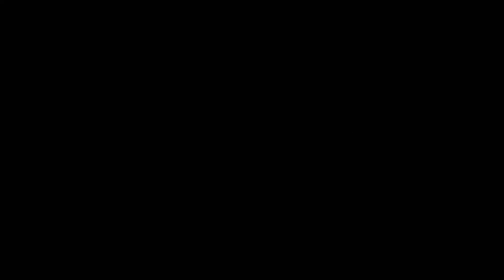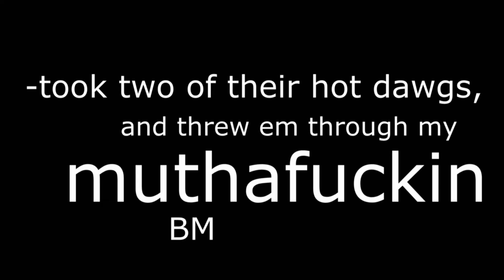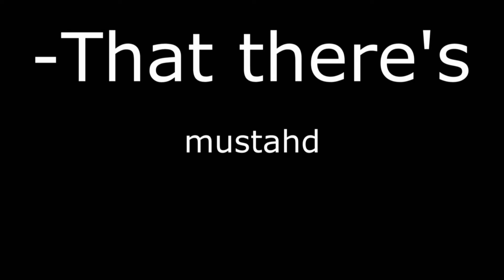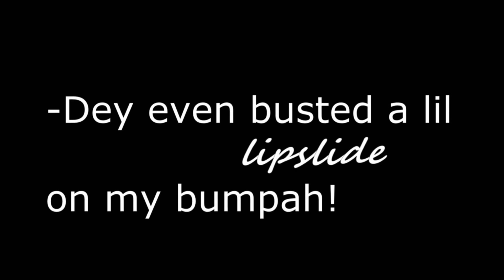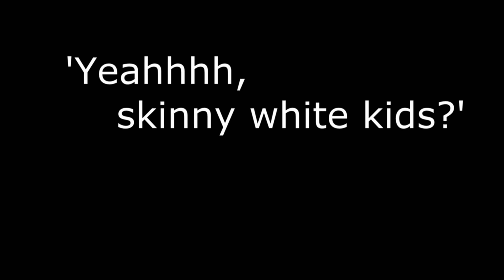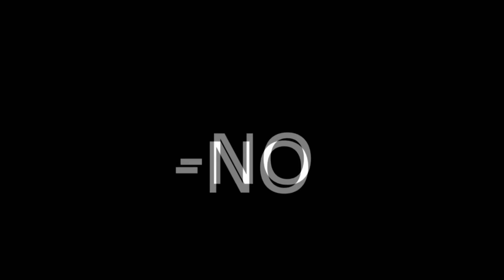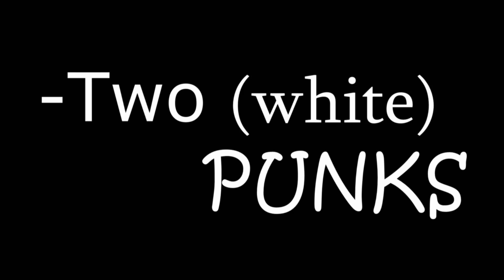Darayle Calls Delta Sonic (Redubbed 2021)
Darayle was just trying to get a car wash, but two skinny white people had to ruin his music video. Delta sonic has hell to pay, and thankfully Darayle has enough wit, know-how and balls to make these people understamd tjat you can't just throw hot dogs and coneys into a BMW...

It all ends with a twist that is reminescent of an M. Night Shaymalan movie.